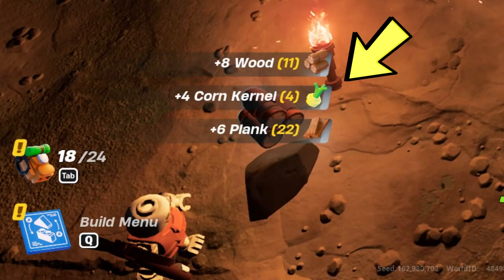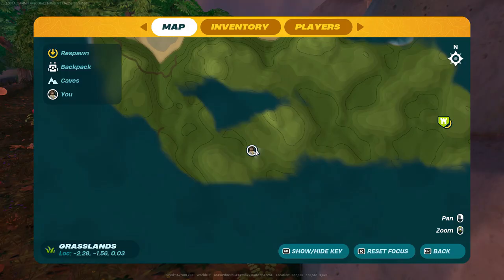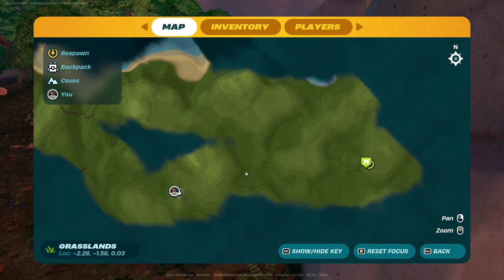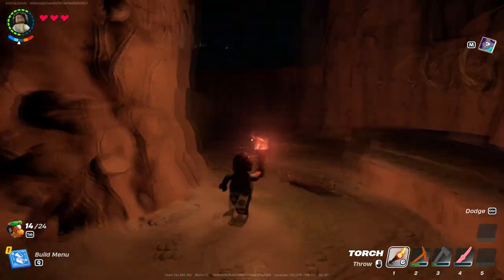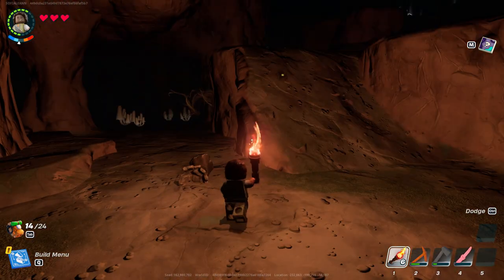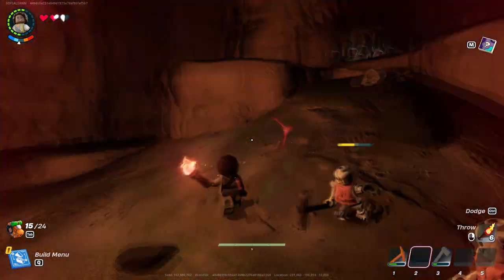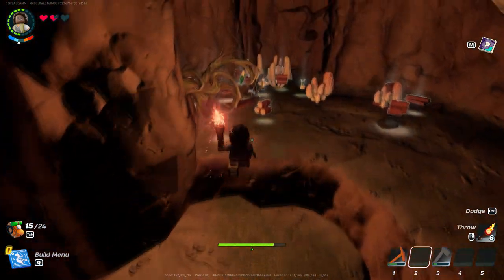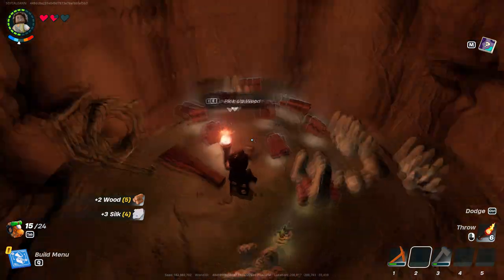LEGO Fortnite How to Get Wood / Planks Fast & Easy Without Chopping A Tree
This video will show you the fastest and easiest way to get Wood, Planks and other resources without having to Chop a Tree.